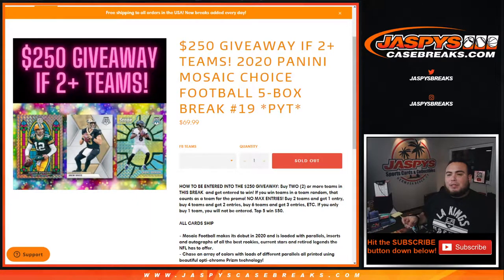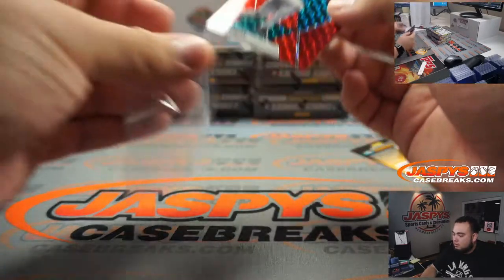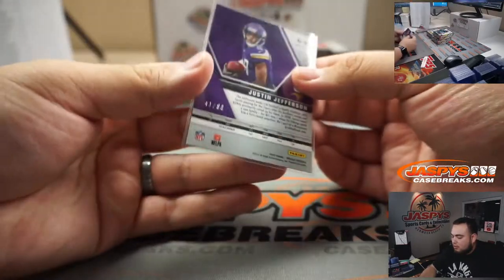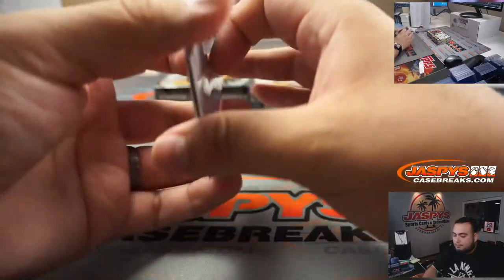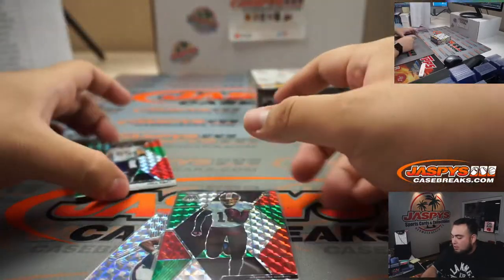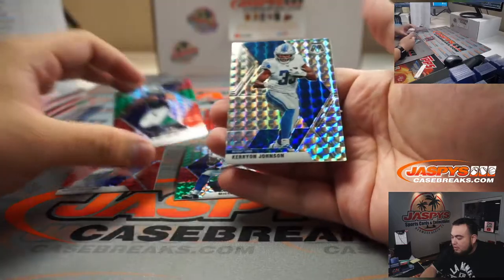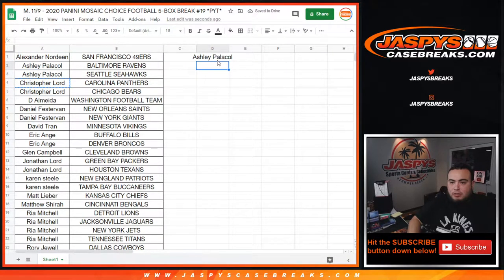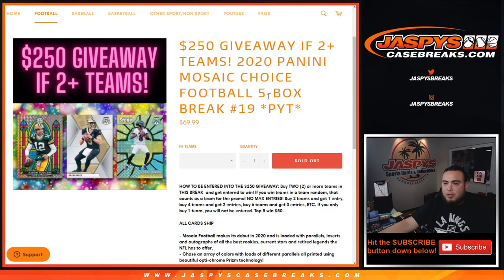M. 11/9 - 2020 PANINI MOSAIC CHOICE FOOTBALL 5-BOX BREAK #19 *PYT*